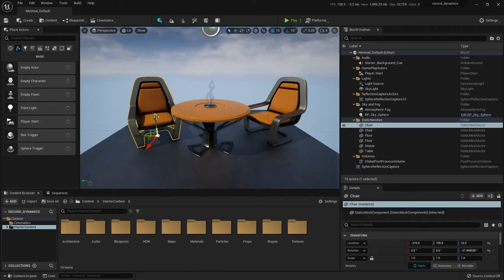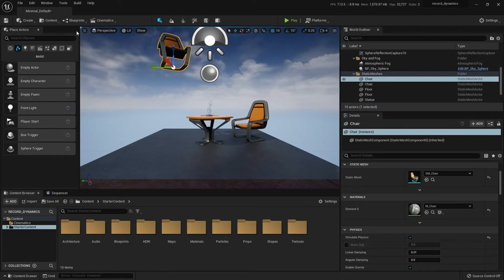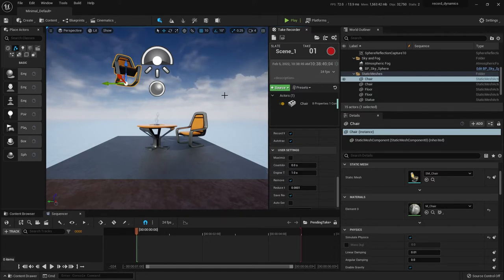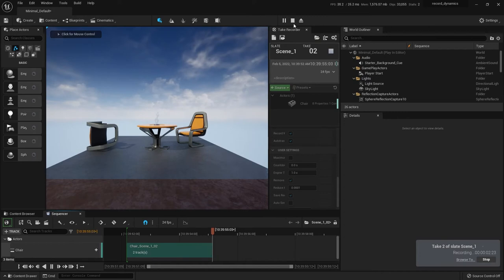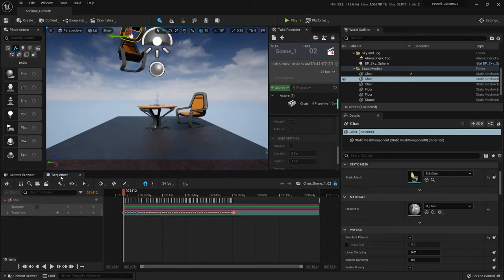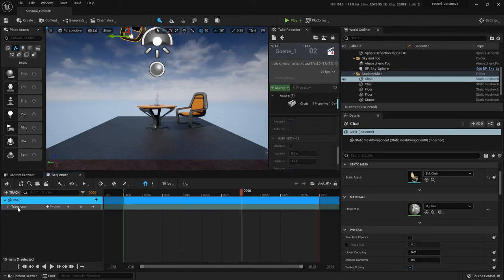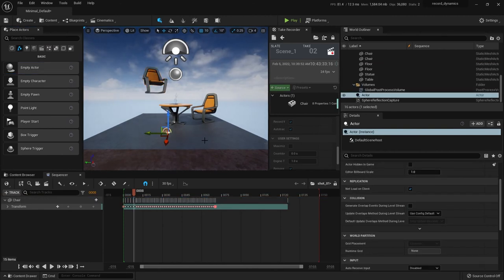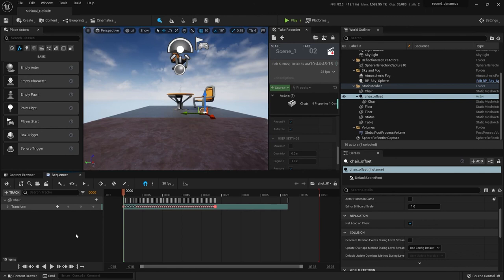Unreal Engine 4 & 5 - Take Recorder demo - record physics animation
Quickly record physics on an object so you don't need to hand animate your object - let gravity can do for you! This is a simple example that can open your eyes to a tool that can be a great time saver! Take Recorder will create keyframes of the animation, which you can then apply to your object in your level sequence.

NOTE: This demo assumes you've got some basic knowledge of UE already - if not, check out my Jumpstart tutorial on this same channel... and also the sequencer video... then come back here for this one!